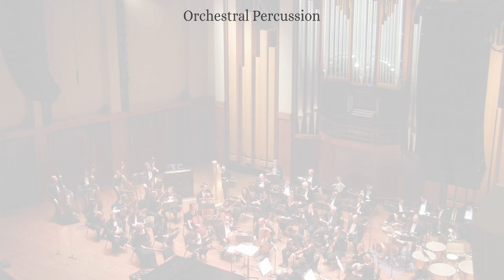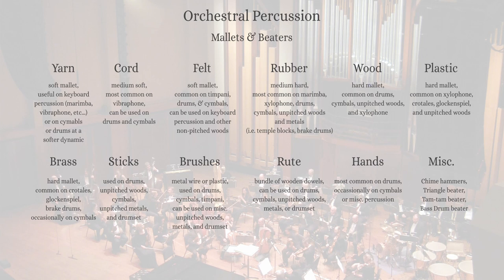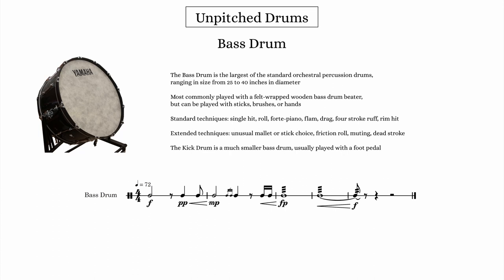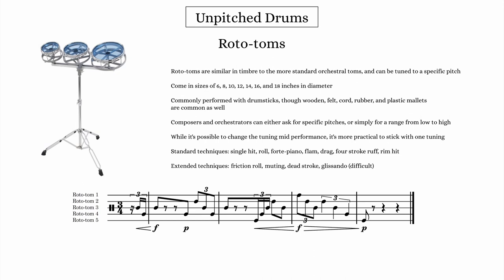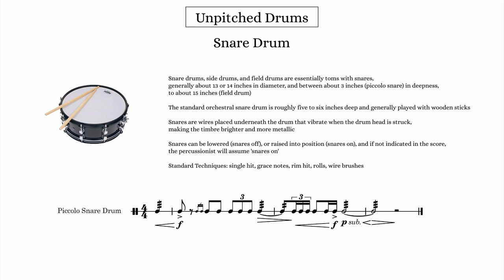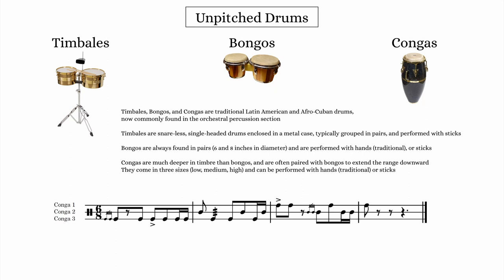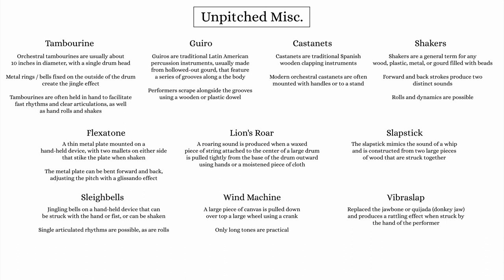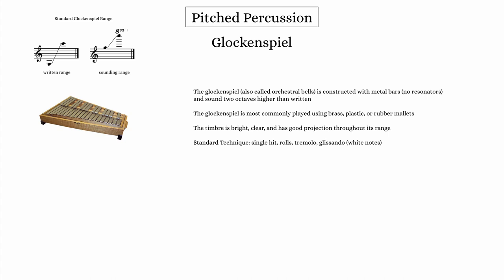The Orchestral Percussion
In this video, I introduce the orchestral percussion section and discuss timbre, technique, mallets, and idiomatic writing for many of the standard orchestral percussion instruments. I've composed a few short examples of several of these instruments using sample libraries from Orchestral Tools.

0:00 Introduction
0:45 Categorization
2:09 Mallets and Beaters
3:04 Bass Drum
4:26 Tom-tom
5:27 Roto-toms
6:10 Snare Drums
7:40 Timbales, Bongos, Congas
9:37 Woodblock
9:41 Templeblocks
10:07 Claves
10:18 Log Drum
11:02 Suspended Cymbals
12:18 Crash Cymbals
12:59 Tam-tam
13:36 Gongs
14:37 Unpitched Metals
16:54 Unpitched Misc.
20:14 Marimba
21:26 Vibraphone
22:33 Xylophone
23:01 Glockenspiel
23:36 Crotales
24:30 Chimes
25:06 Timpani

For information about me, or to inquire about composition or orchestration private lessons, please visit my